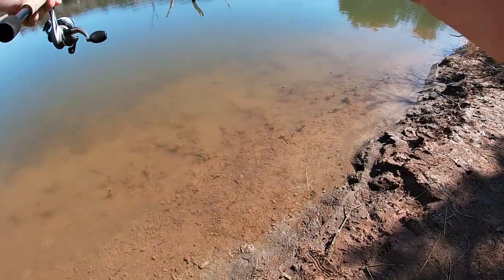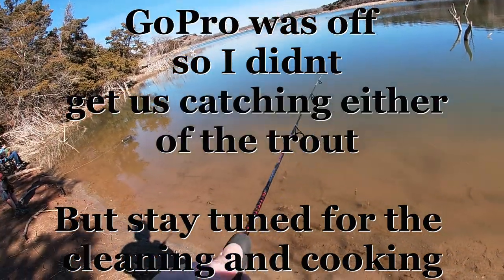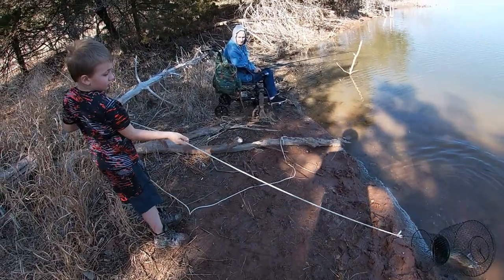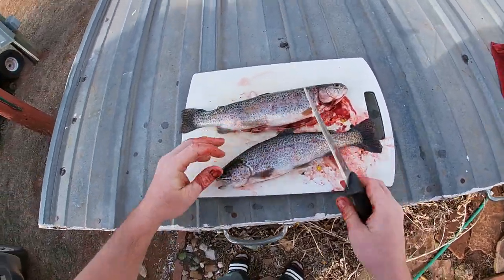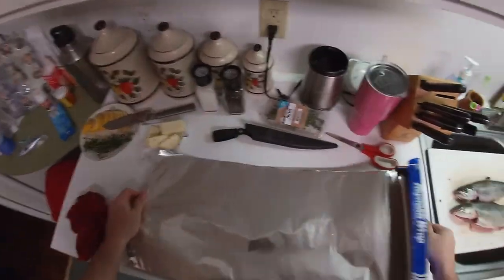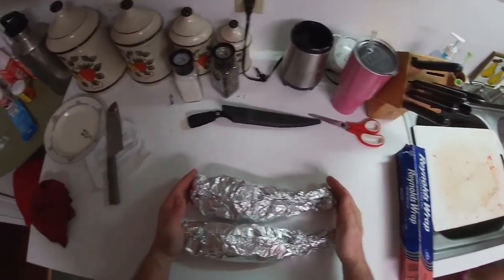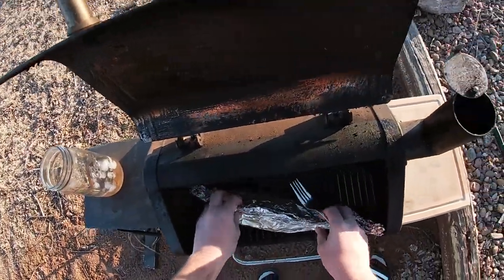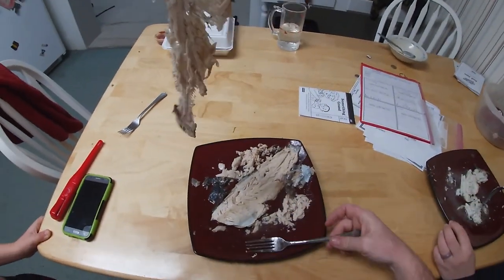Trout Fishing (Catch Clean Cook)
On this adventure the family head to a lake a hour from the house to do some trout fishing. I clean the fish and show you one of my recipes for trout.